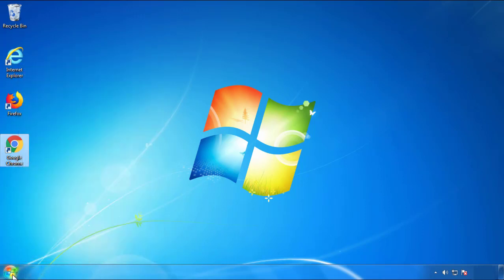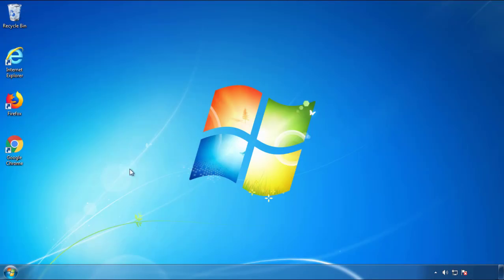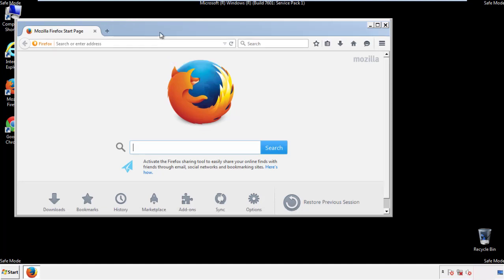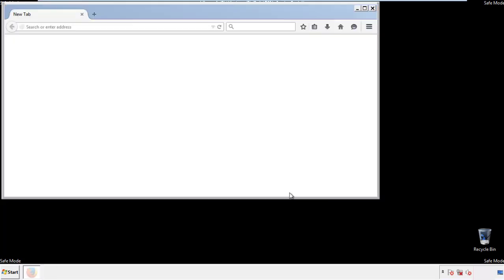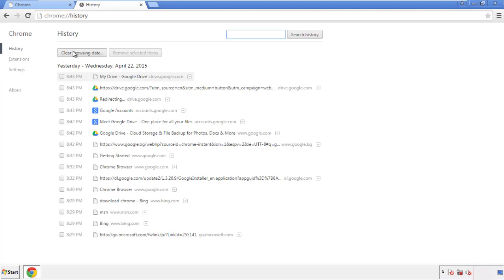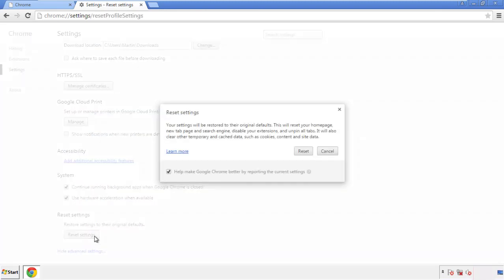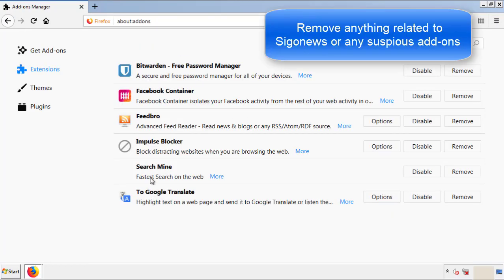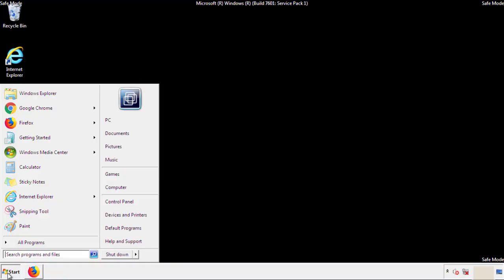Remove Sigonews Virus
This video will show you how to remove the Sigonews Virus from your computer. If you still need help we have a detailed guide to help you with all the steps